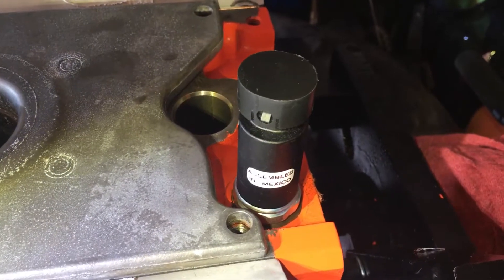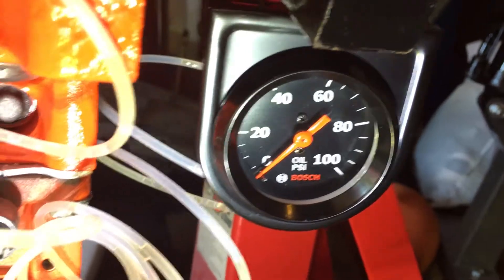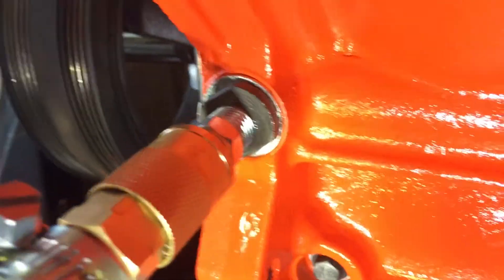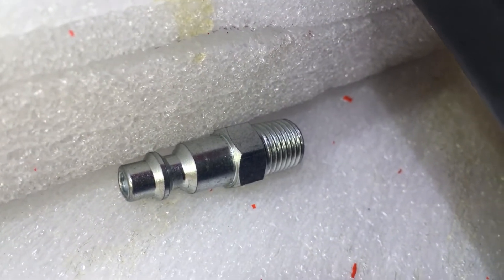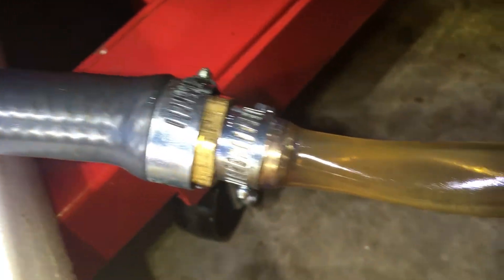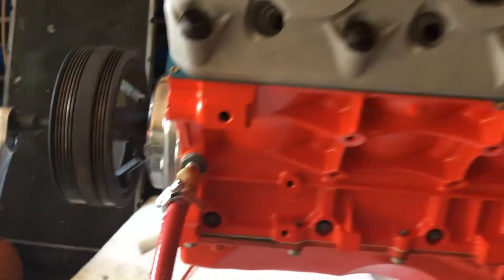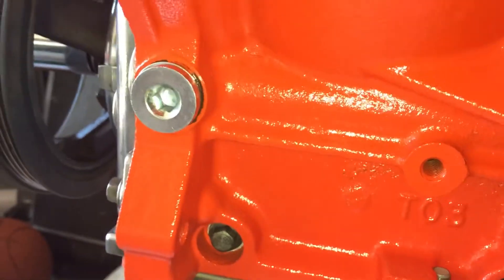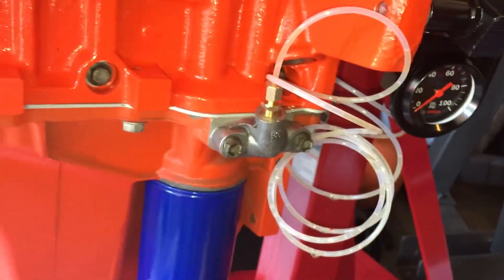Oil Priming a 5.3 GM Truck Vortec LS Engine - Rebuild Video 4